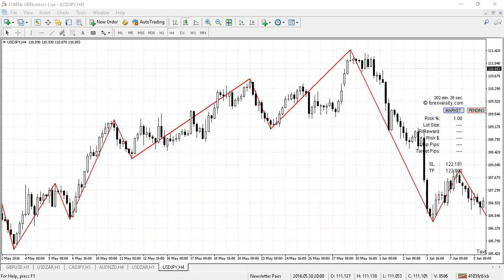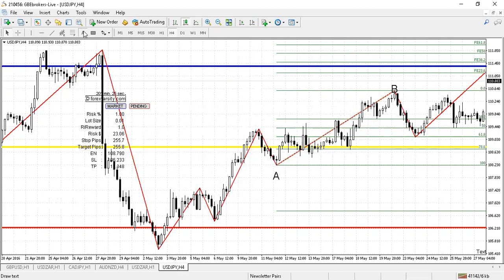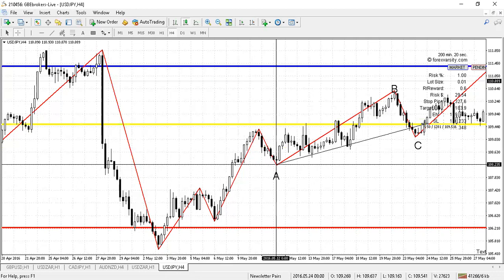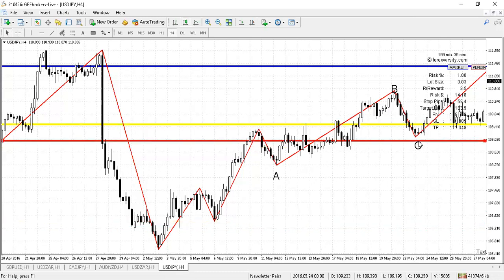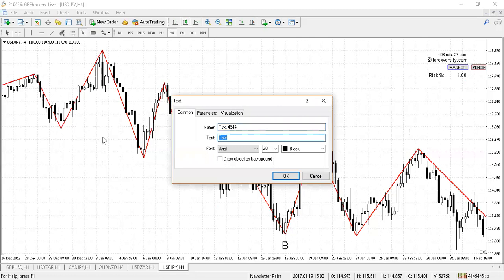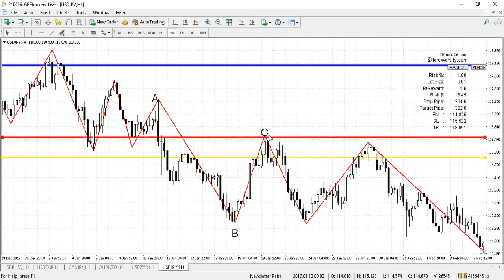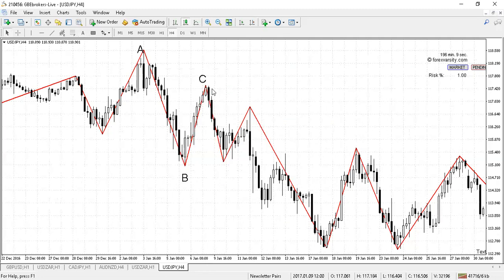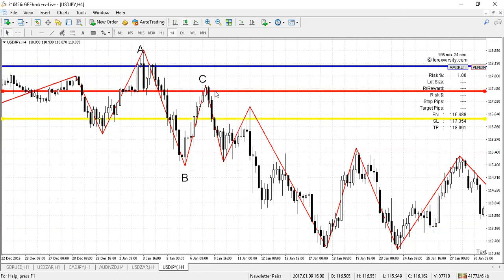Placing your Stop Loss